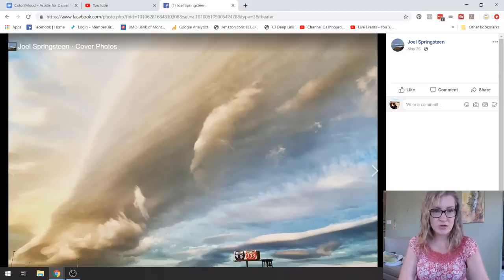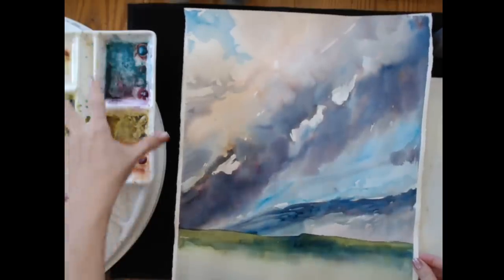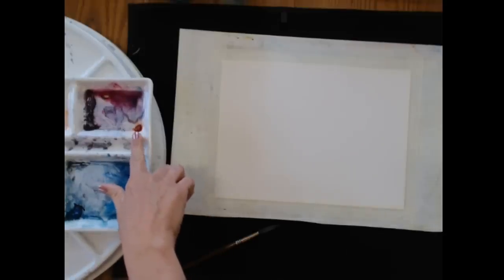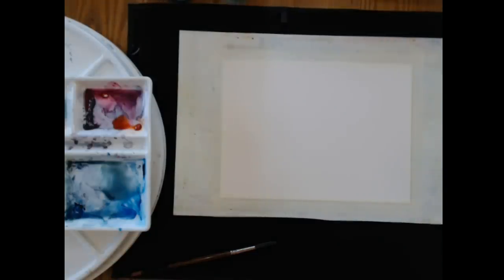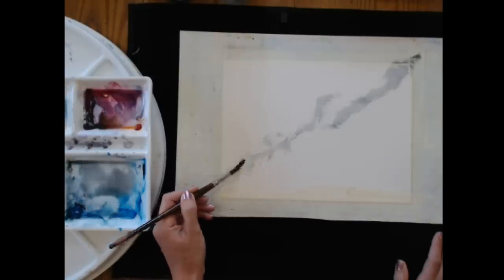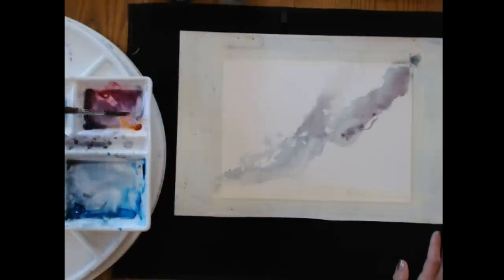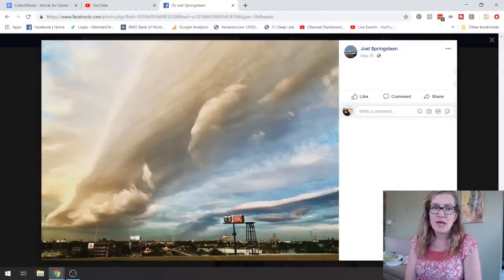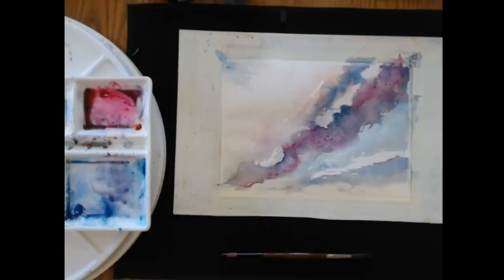Heart-Led Landscapes Bonus Session June 3